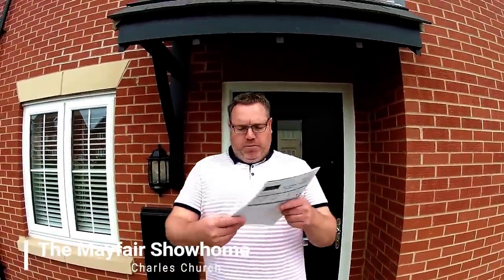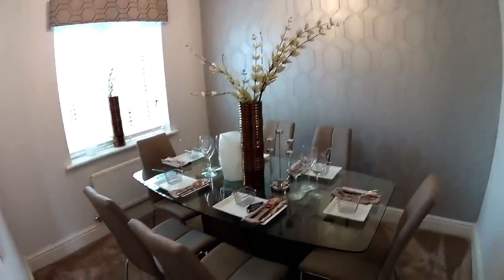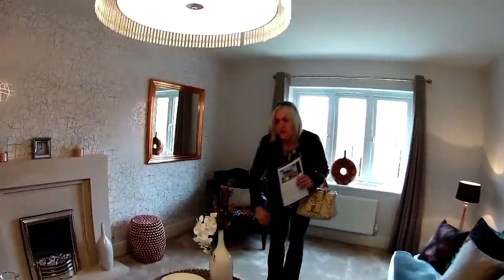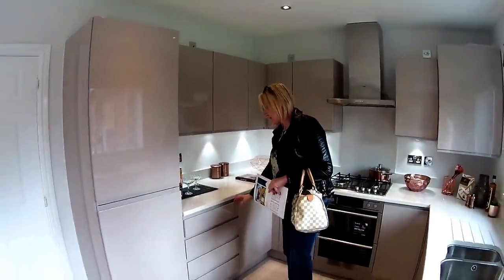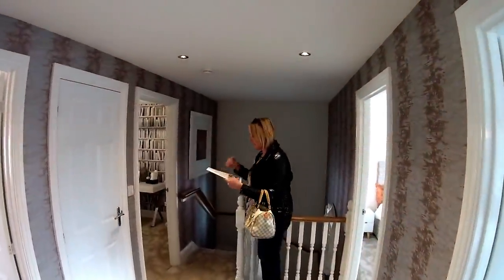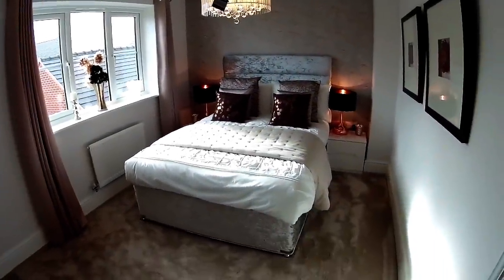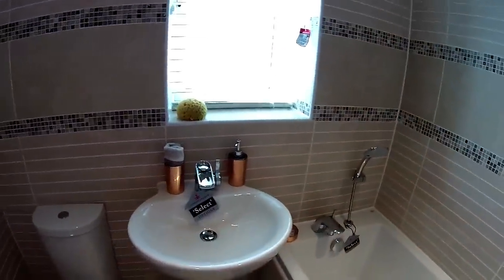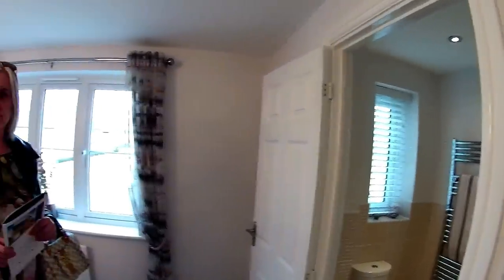Charles Church - The Mayfair @ Bluebell Grange, Boulton Moor, Derby, by Showhomesonline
DEVELOPER:   Charles Church
HOUSE TYPE: The Mayfair
BEDROOMS: 4
ELEVATION:  Brick
DATE VISITED:    21/10/17
CURRENT PRICE :  Homes starting from £327,995
LOCATION: Bluebell Grange, Snelsmoor Lane, Boulton Moor, Derby, Derbyshire, DE24 5AR

Bluebell Grange is our new collection of four and five bedroom homes in the popular area of Boulton Moor – just south of Derby.

Choice of 4 and 5 bedroom homes
Located in a popular suburb of Derby city
Excellent transport links
Bluebell Grange is situated on the southern edge of the historic city of Derby in the suburb of Boulton Moor. It’s a sought-after location close to Elvaston, with its beautiful Country Park, and Alvaston, boasting a picturesque, riverside park. The development is just 5 miles from the city of Derby so you really do get the best of both worlds.

Local shops can be found in nearby Chellaston which has everything you need for day-to-day living including a Co-op, local butcher and Post Office. And with Derby city centre just a short car journey away you’ll be spoilt for choice when it comes to first class shopping. The intu Derby shopping centre has a vast choice of shops, restaurants and even a Showcase multi-screen cinema. For independent boutique shopping alongside quaint eateries, cultural venues and historical landmarks, Derby's Cathedral Quarter is a must-visit.

Families with children are well catered for as there are a range of schools nearby enjoying good reputations including Oakwood Junior School, St Martin’s School, Chellaston Junior School, Homefields Primary School and Chellaston Academy. And for letting off some steam, Chellaston Park on Snelsmoor Lane includes a children's playground, football pitches and a cricket pitch. Avid football fans will be able to visit Pride Park Stadium, home to Derby’s successful Championship Football Team.

As well as being surrounded by lots of green open spaces (such as Chellaston Brickworks Nature Reserve) and Country Parks, you’ll also be close to the delightful Peak District National Park with its charming villages and picturesque countryside. Other days out can be enjoyed at Calke Abbey and Staunton Harold Estate or, if you fancy a flutter, the Uttoxeter Races. For keen golfers amongst you there are a number of pristine golf courses in the area including Sinfin Golf Course.

INTRODUCING THE MAYFAIR
The Mayfair is a four bedroom home designed for modern family living. Its features include living room, open plan kitchen, breakfast and family area, separate dining room, cloakroom and en suite to master bedroom.
The Mayfair key features

Front aspect lounge
Open plan kitchen/breakfast/family room
Family bathroom
Ground floor

The kitchen, breakfast and family area features double doors leading out to the rear garden. The separate living room offers all of your entertainment needs and there is a separate dining room and a downstairs WC.

First floor
The first floor features four generously-proportioned bedrooms and a family bathroom. The master bedroom has an en suite and bedroom four can be used as a study.

ROOM DIMENSIONS.
GROUND FLOOR
Lounge:
16' 7'' x 12' 2'' (5.05m x 3.71m)
Kitchen/breakfast/family room:
25' 6'' x 11' 2'' (7.76m x 3.41m)
Dining room:
10' 2'' x 8' 3'' (3.10m x 2.51m)

FIRST FLOOR
Master bedroom:
12' 10'' x 12' 0'' (3.92m x 3.66m)
Bedroom 2:
14' 8'' x 9' 1'' (4.46m x 2.77m)
Bedroom 3:
10' 7'' x 9' 1'' (3.23m x 2.77m)
Bedroom 4/study:
10' 2'' x 8' 9'' (3.10m x 2.67m)
Bathroom:
8' 10'' x 6' 5'' (2.69m x 1.96m)